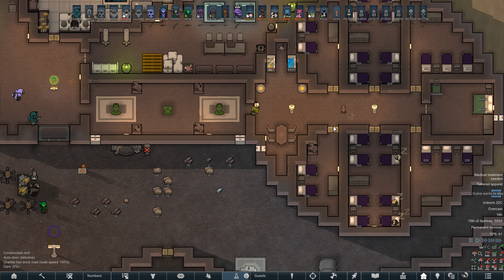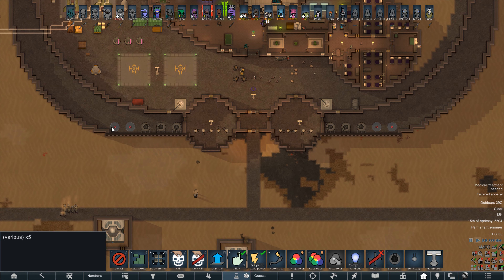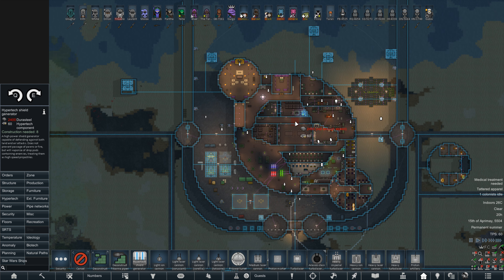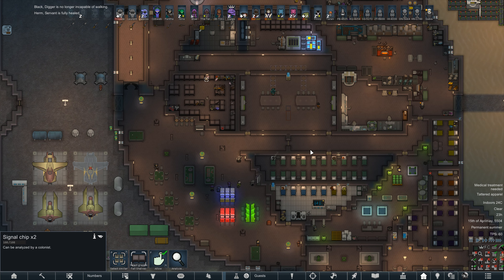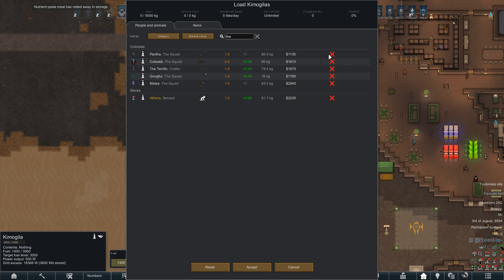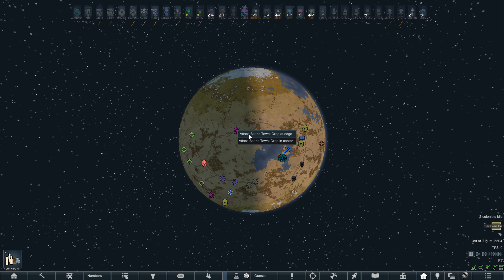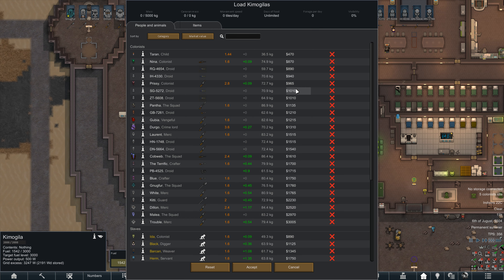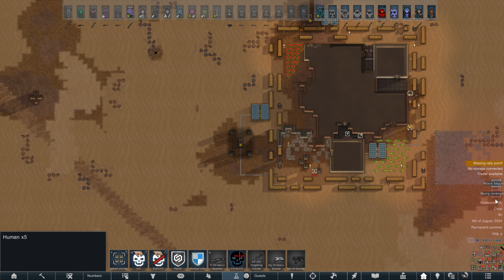Part 12 | Star Wars: The Hutt Cartel [RimWorld]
Welcome to The Hutt Cartel! Watch as Durgo the Hutt builds his own small empire within the cartel, looking to take control of a remote desert world from The Pyke Syndicate.